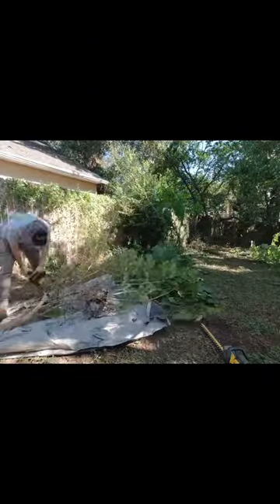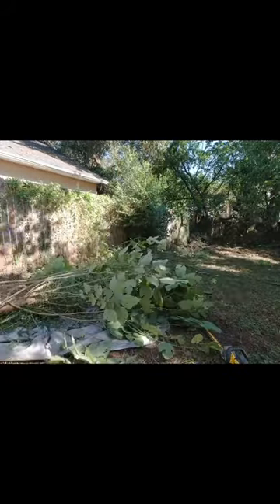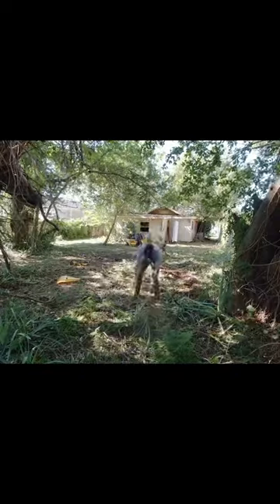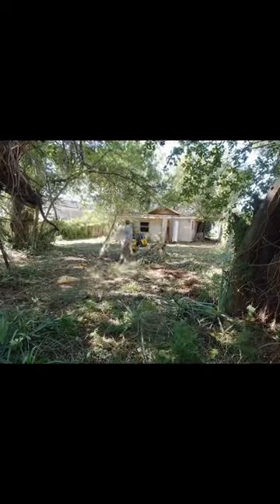NEIGHBOR found someone SLEEPING in ABANDONED home